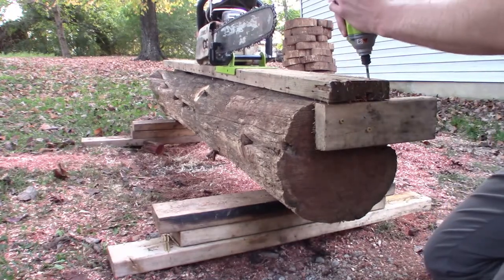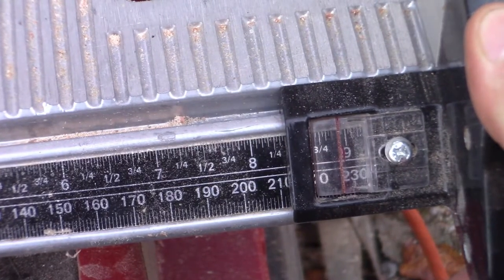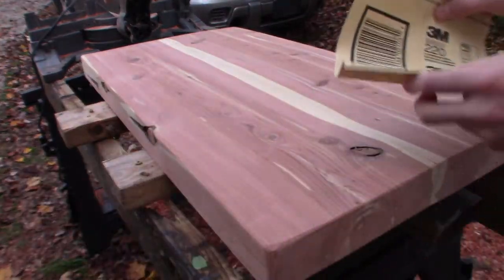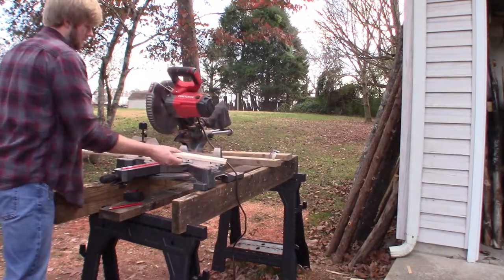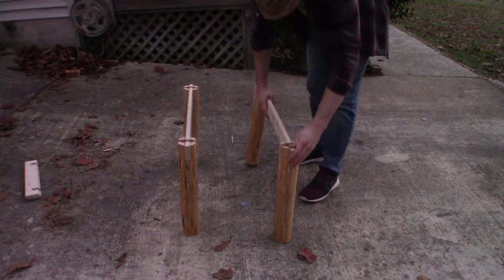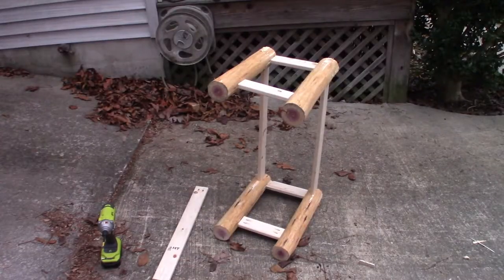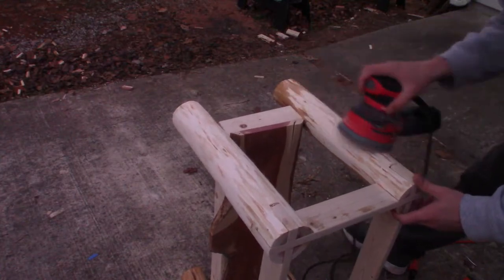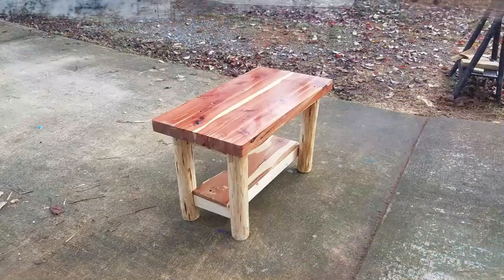HOW TO TURN A CEDAR LOG INTO A BEAUTIFUL TABLE!!!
BE SURE TO WATCH IN 1080p60 FOR THE BEST EXPERIENCE!
I wanted to branch out with this channel and try something a little new. I know this is not bushcraft but it is carpentry which is a form of woodworking. I have been getting really into building rustic furniture as of late and thought I might show y’all a little of the process. In this video, I build a Cedar table from scratch out of a Cedar log that I got from work. All of the work was done by yours truly. Let me know what y’all think about future videos regarding carpentry and furniture building. It helps us out a TON!!! Have a blessed day.

Link to VONT Spark Headlamp on Amazon

Tools Used in this Video:
-Timber Tuff Lumber Cutting guide
       -Stihl Chainsaw MS 310
-Pocket Hole Jig
       -Craftsman Jigsaw 5.0 AMP
       -Craftsman Benchtop planer 15.0 AMP
       -Skilsaw Tablesaw 3305
-Ryobi Impact Driver and Drill Set
       -Craftsman Pancake Air Compressor
       -Craftsman 16Ga Bradnailer
       -Craftsman Orbital Palm Sander
-Minwax Polyurethane
-Tightbond II Wood Glue
       -Generic 3 Chisel set from Lowes
       -Generic Rubber Mallet
       -Off Brand Circular Saw from Harbor Freight (I do not recommend whatsoever)

.com